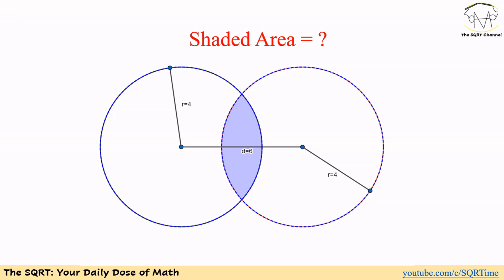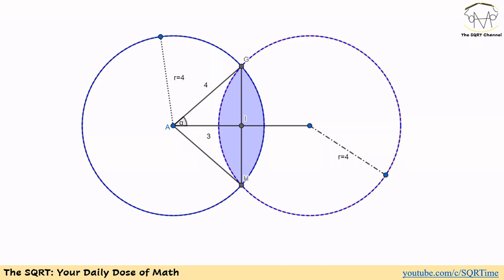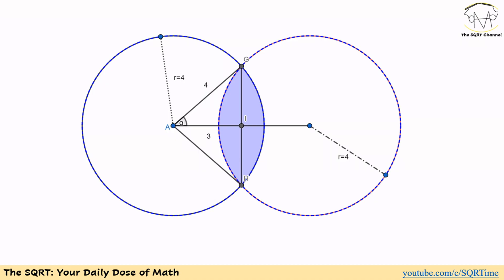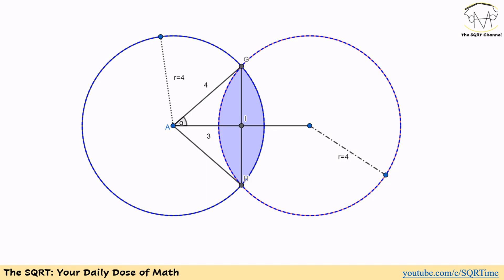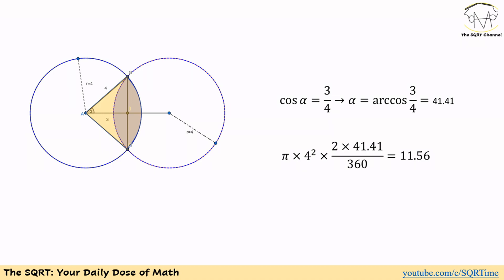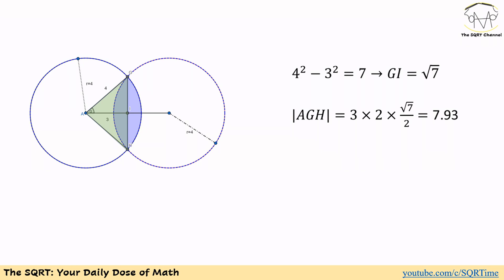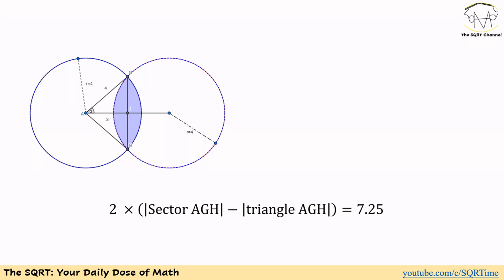Find the Shaded Area